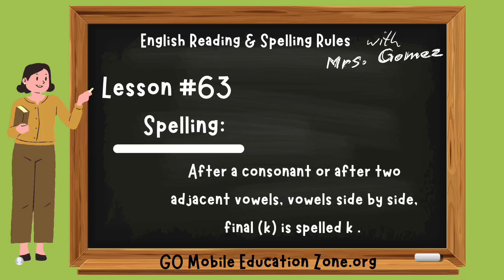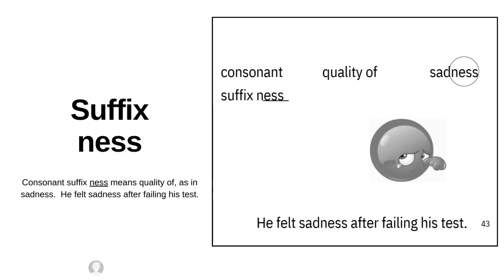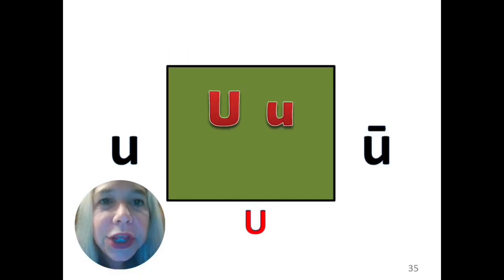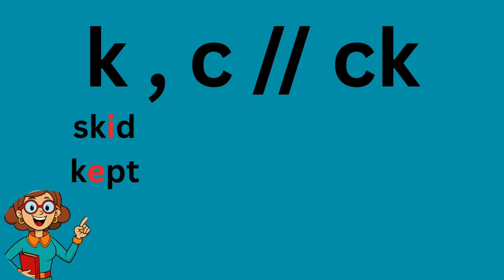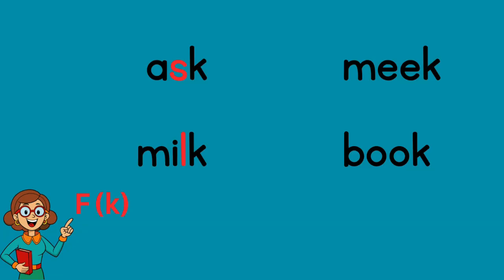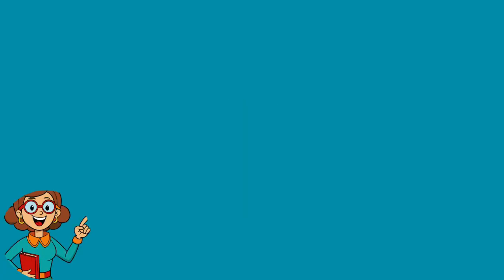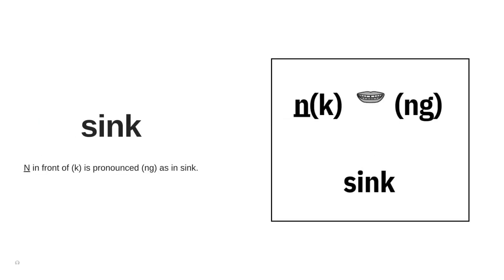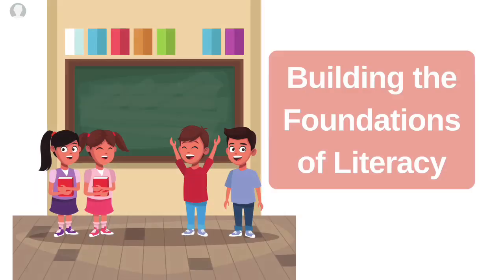Lesson 63 English Reading & Spelling Rules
In Lesson 63 we:
1.Review irregular words and learn some new ones.
2. Review our letter names and sounds that we have already learned.
3. Practice writing letters for sounds we know.
4. Learn a new spelling rule for spelling final (k).
5. Practice reading and spelling words with the new learning of the lesson.
6. Review some of the reading and spelling concepts we have learned.

Chapters in this video:
00:00 Introduction
00:40 Vocabulary
02:47 Reading Cards
06:11 Spelling Sounds
09:36 New Learning
13:00 Application
16:44 Review

Happy learning! 🌟